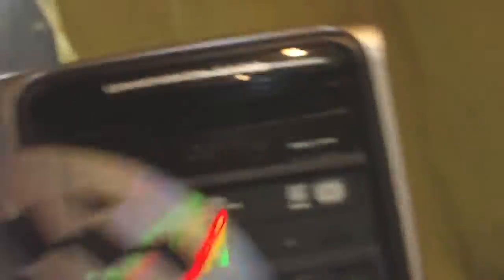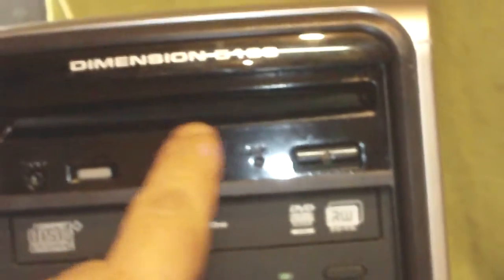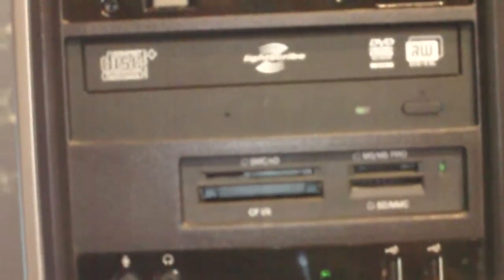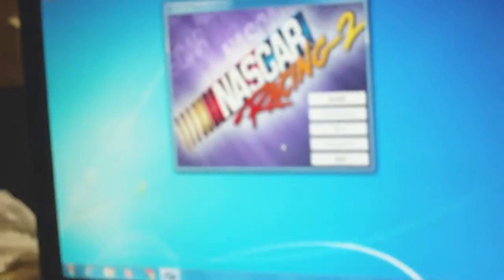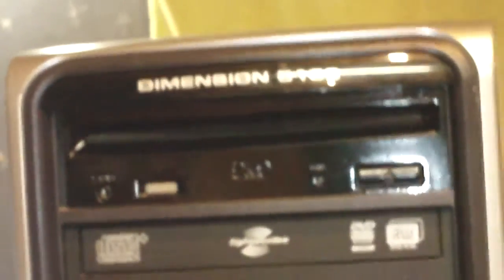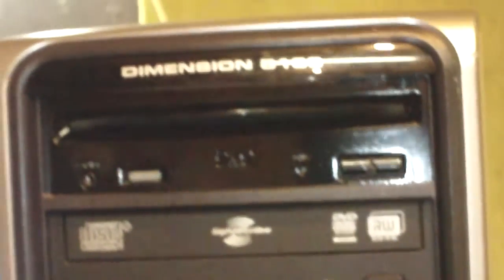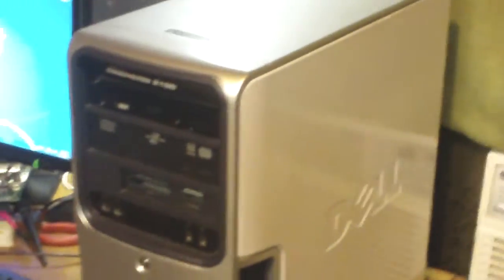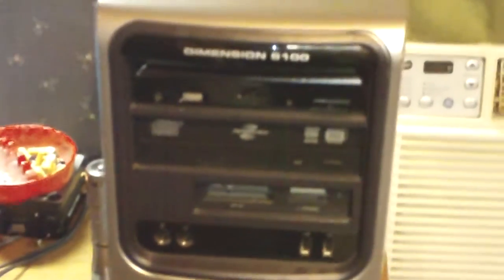OLD DELL DIMENSION 5100 (PART 3) Final ..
work done ..And works so well , Kids love it . And so does the wife !! Any computer questions just ask ..!!